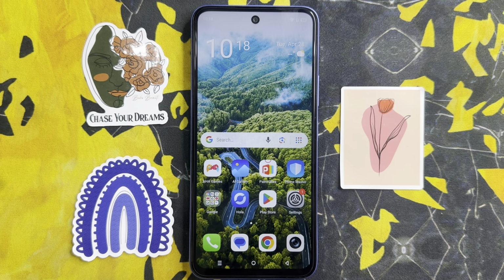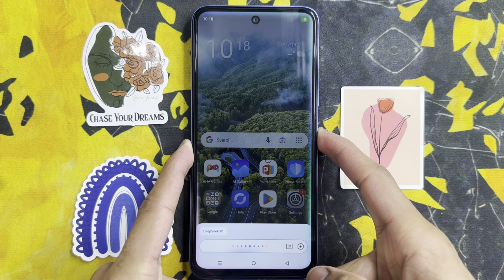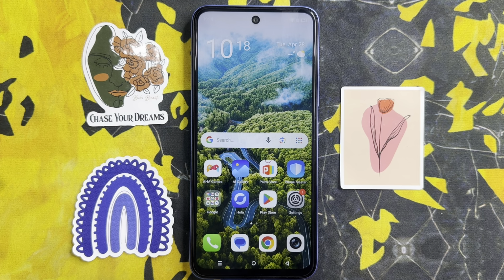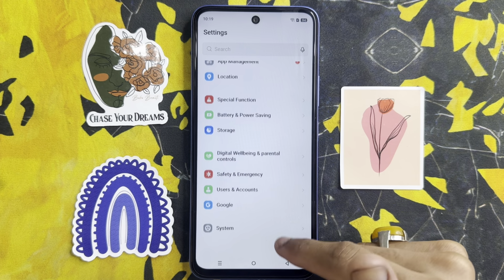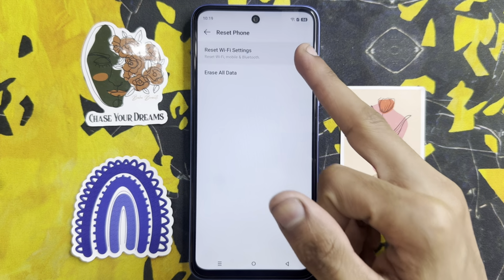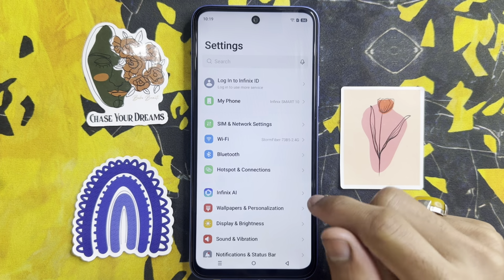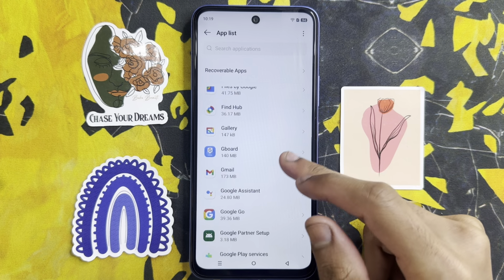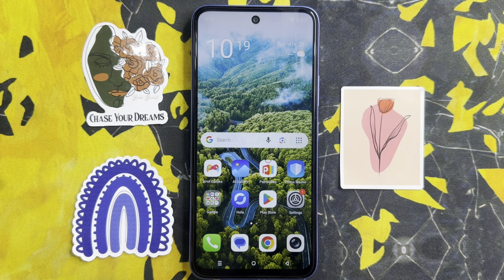How to Fix Keyboard Disappeared on Infinix Note 60 Pro (Keyboard Not Showing Problem Solved)